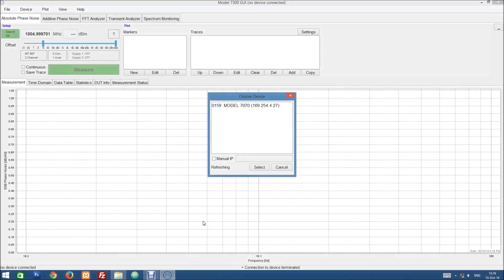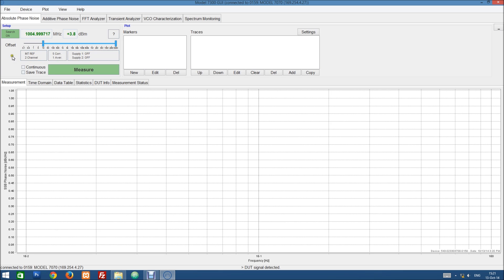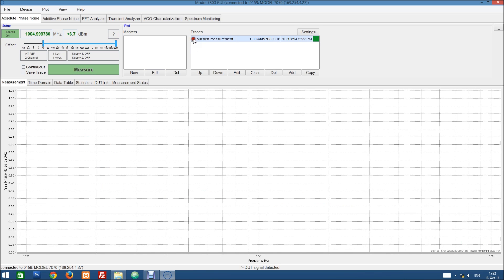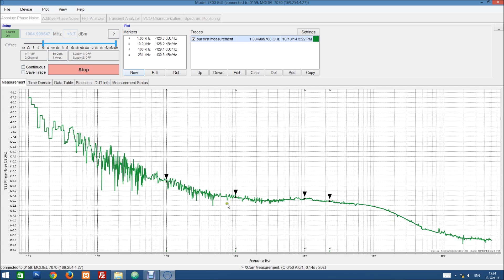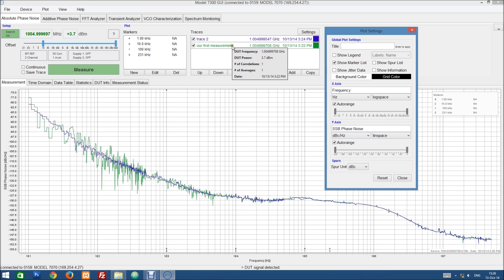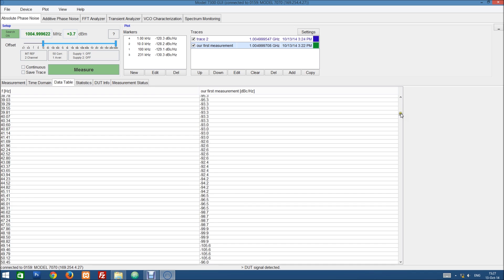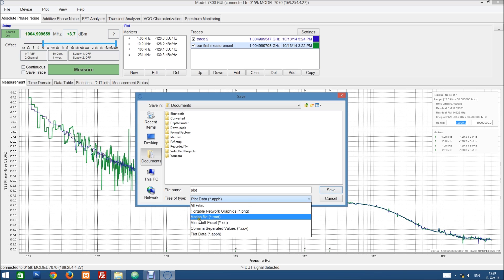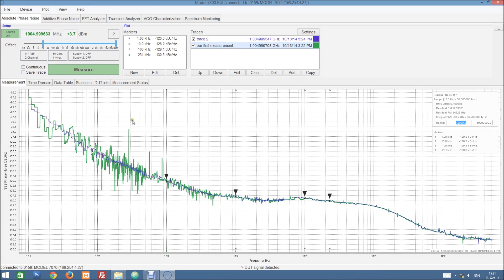BNC Model 7000 Series Signal Source Analyzers (SSA) GUI Tutorial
This is a short tutorial on operating the Model 7000 (Signal Source Analyzers / Phase Noise Test Systems offered by Berkeley Nucleonics.)

Berkeley Nucleonics offers a system for signal source analysis unmatched in performance at a terrific value. These benchtop, self-contained instruments allow analysis of different modes of noise, spectrum and transient signals. The 7000 Series allows users to make both residual and absolute noise measurements from 5 MHz to 30 GHz. Our units are complete instruments with user interface, power, packaging and optional add-ons. Users can work with internal or external references using a two-channel cross-correlation engine for maximum dynamic range. The 7000 Series requires minimal training on the GUI and installation can be done in a few minutes.